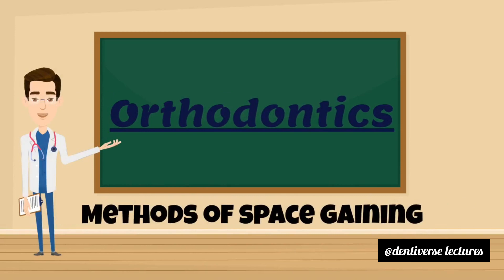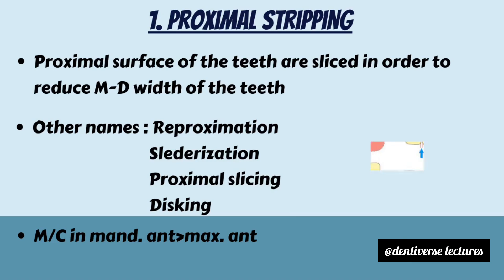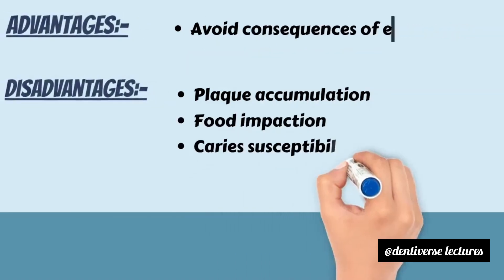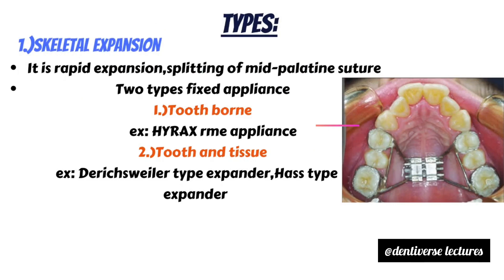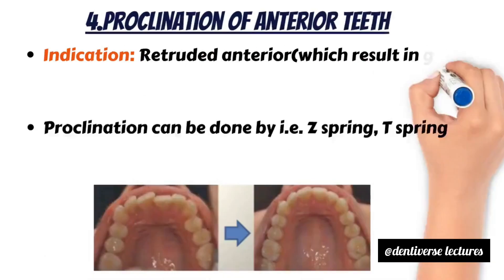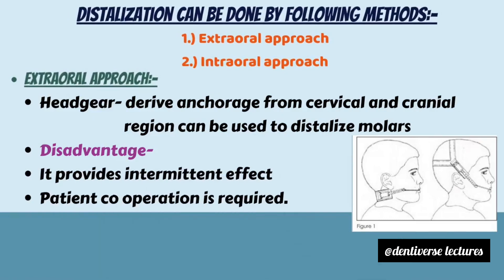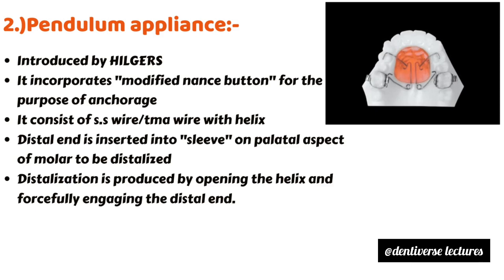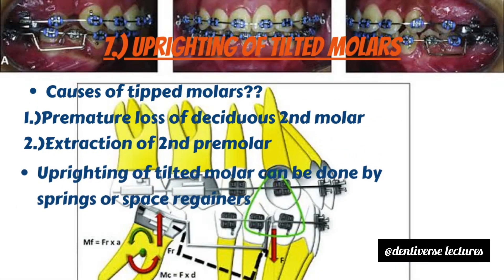Methods Of Space Gaining In Orthodontics | 7 Methods in 7 Minutes | Crystal Clear Concept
Methods Of Space Gaining In Orthodontics | 7 Methods In 7 Minutes | Crystal Clear Concept | With Examples | Notes

In this video we have talked in detail about METHODS OF SPACE GAINING including:
Proximal stripping
Arch Expansion
Extraction
Distalization of molars
Proclination of anterior
Derotation of posterior teeth
Uprighting of tipped molars

Happy Studying